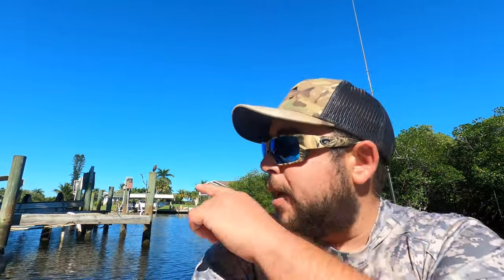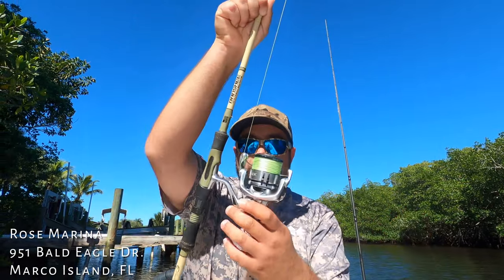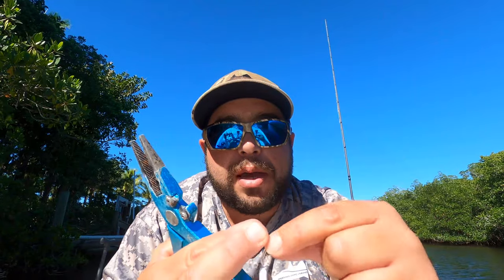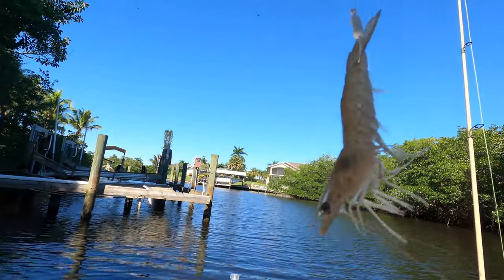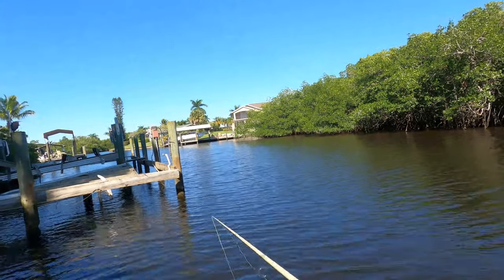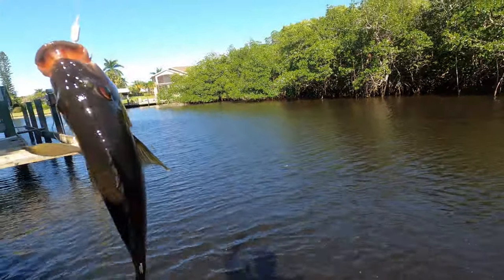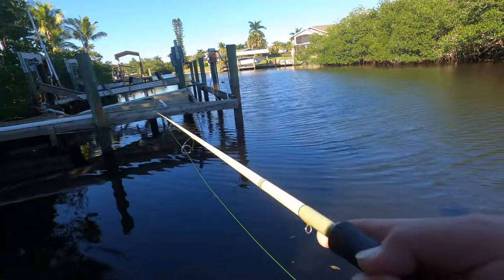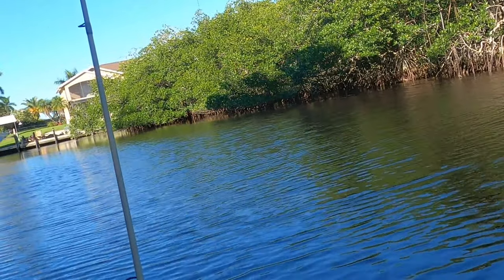How To: Use Live Shrimp (Loop Knot) For Mangrove Snappers and Exploring a New Spot With My Dad!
This is a "How To" video!  Using live shrimp for mangrove snapper and bonus footage fishing with my dad!